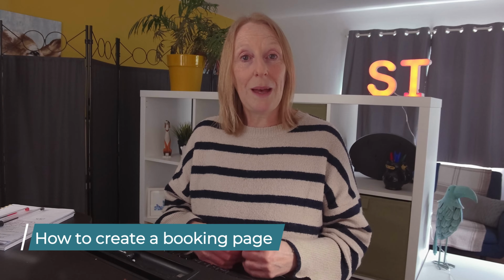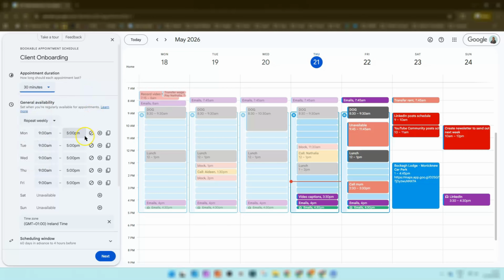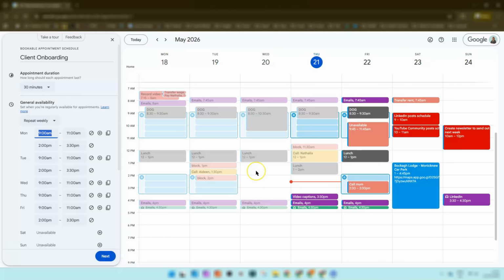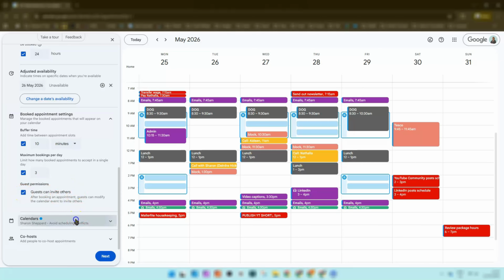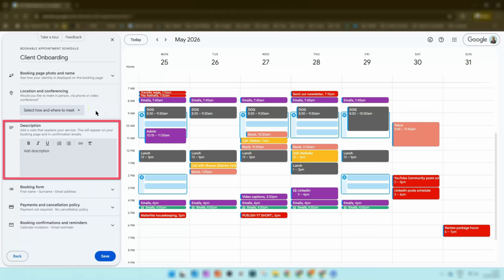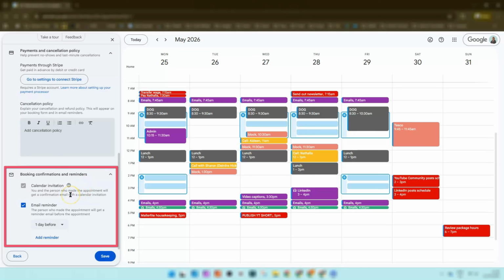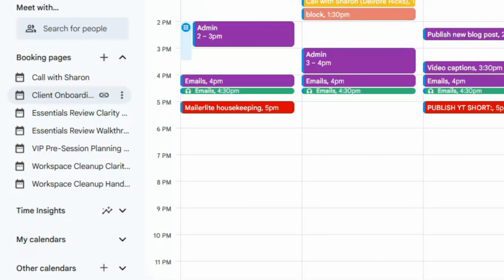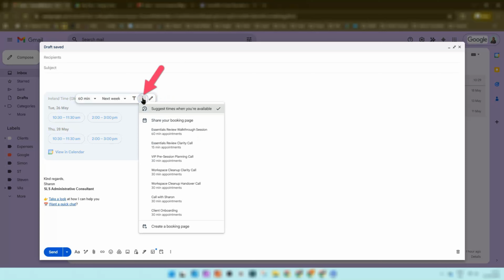How To Use Booking Pages in Google Calendar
Want to make scheduling effortless for you and your clients?

In this video, I’m walking you through Booking Pages in Google Calendar - what they are, how they work, how to use them with Gmail, and why I cancelled my paid Calendly account.

If you're a virtual assistant, freelancer, or business owner, this is going to make your scheduling life so much smoother.

Chapters are below 😊

Sharon x​

⏱️ TIMESTAMP ⏱️
00:00 Intro
00:40 What are booking pages?
01:35 How to create a booking page
06:18 How to use it with Gmail
07:01 What's wrong with Calendly?